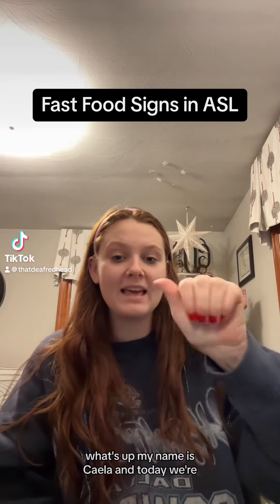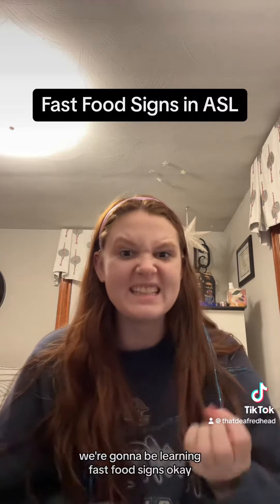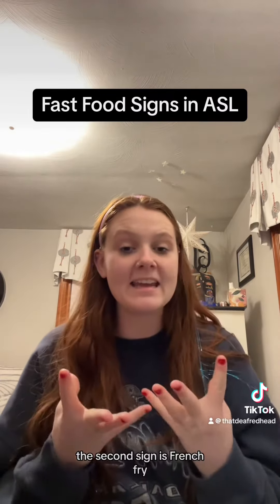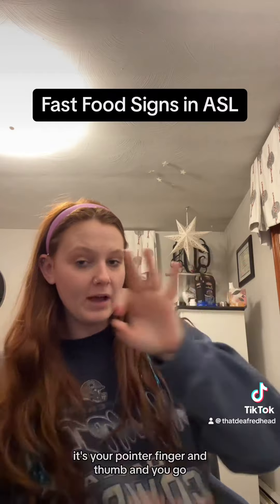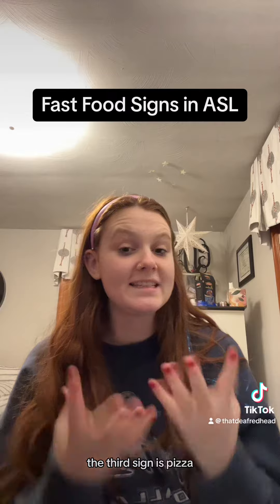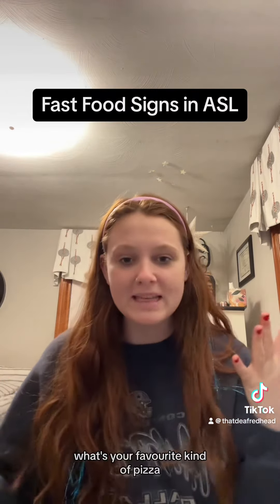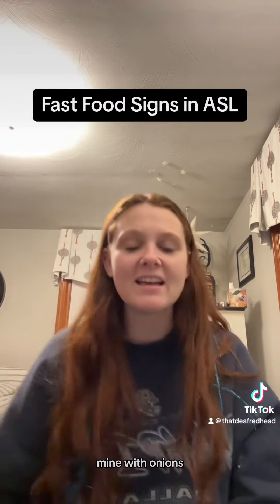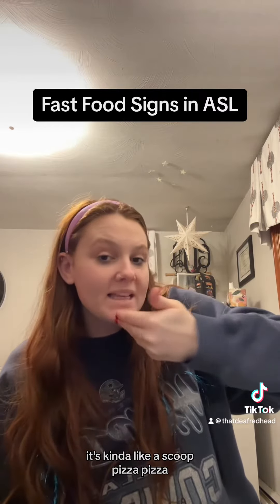Learn How To Sign "Fast Food Signs" in ASL for Beginners | American Sign Language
Learn more about Hearing Aids and American Sign Language below!